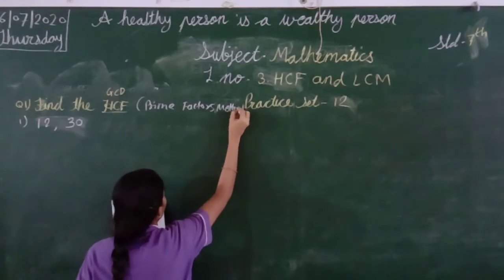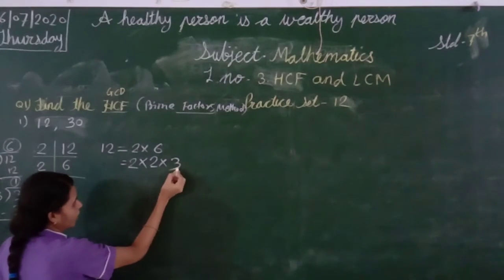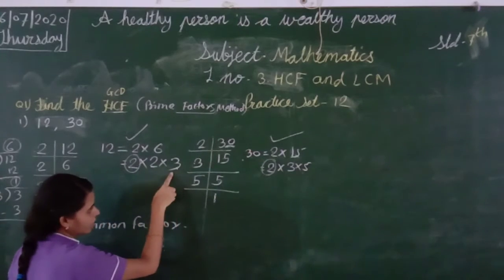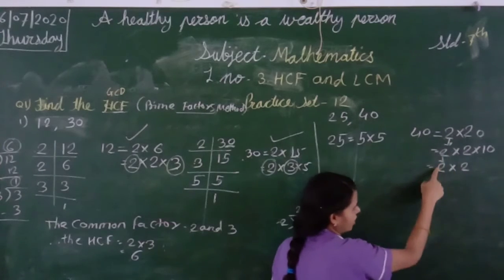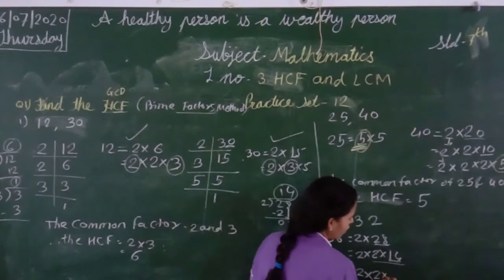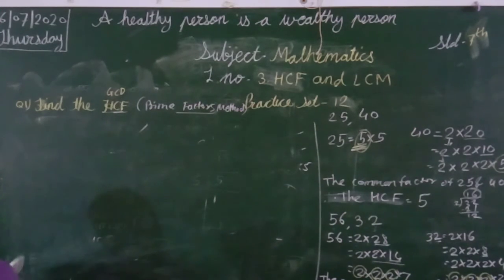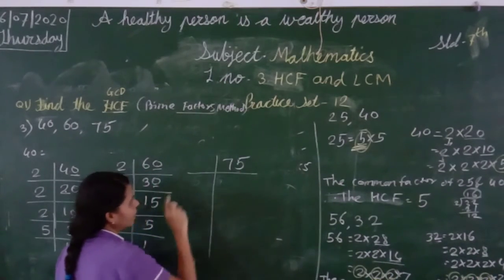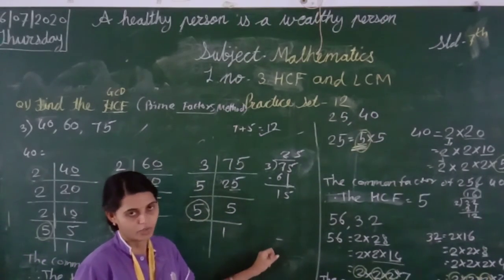Std - 7th Sub - Maths L.no - 3 HCF And LCF.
Solve Practices set - 12.